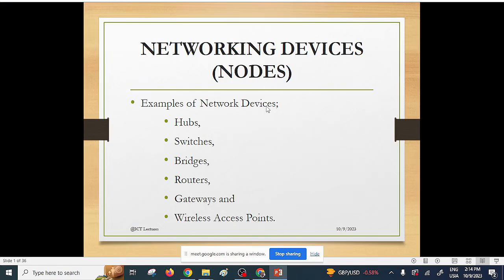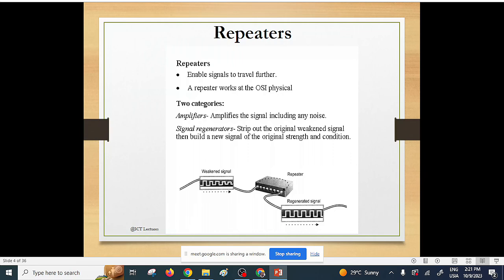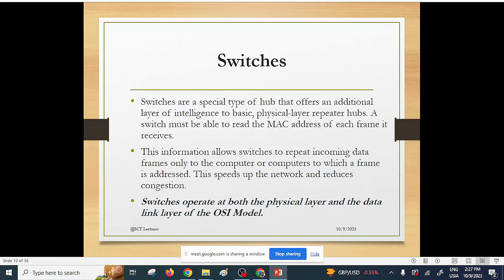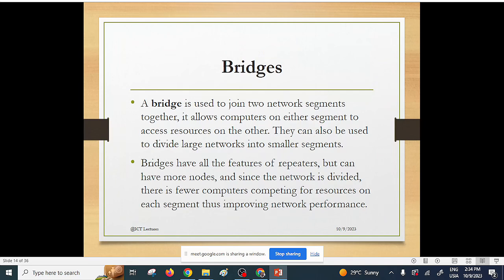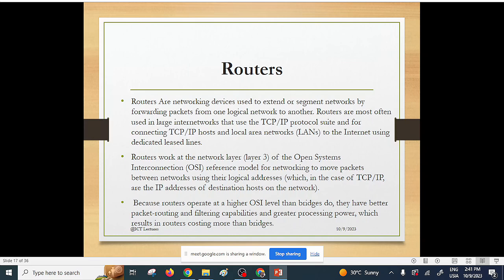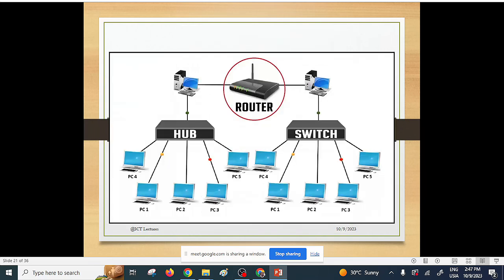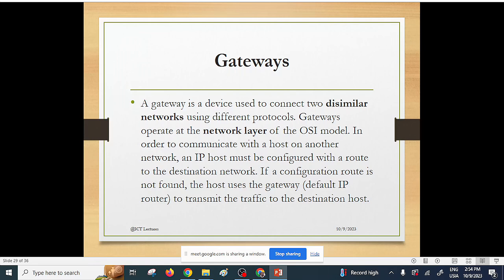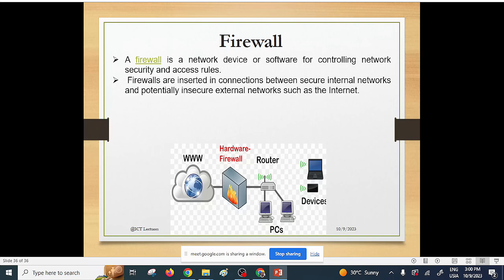Types of Network Devices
Network devices are physical devices that enable communication and interaction between hardware on a computer network. Each networking device operates in a distinct computer network segment and performs unique functions.

A computernetwork may require hundreds or thousands of different networkdevices to maintain and build out various LAN and WAN. Network devices like the hub bridge repeater modem router, gateway, etc. are the basic building blocks of an extensive network.